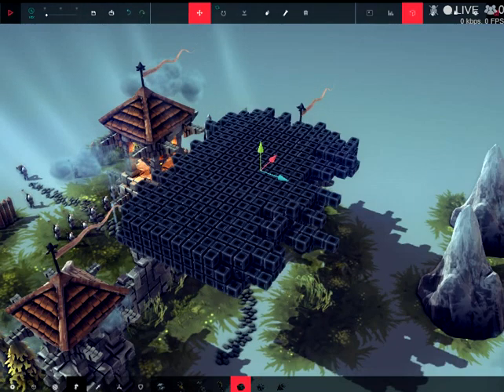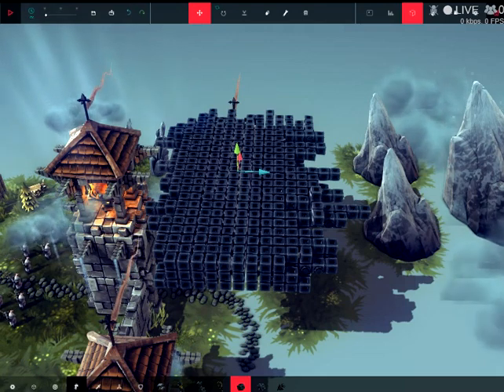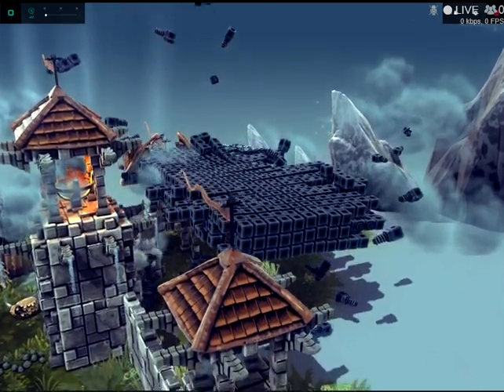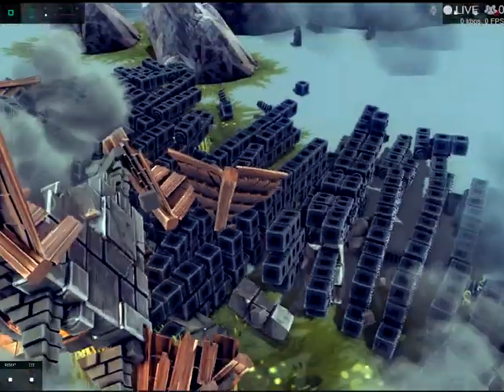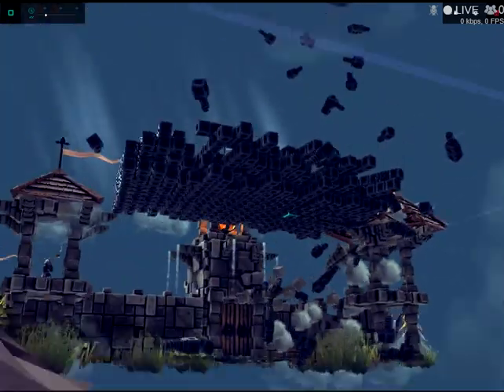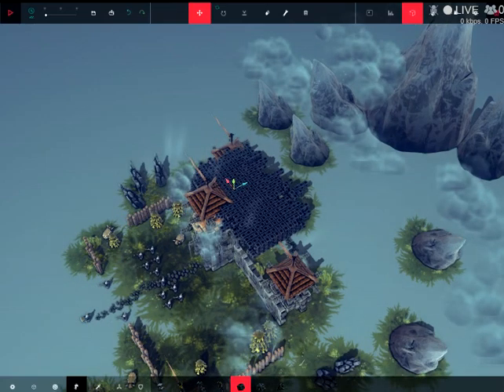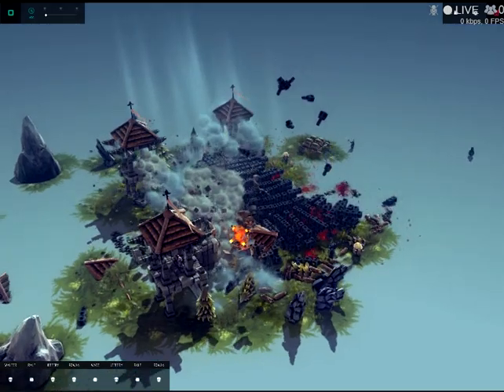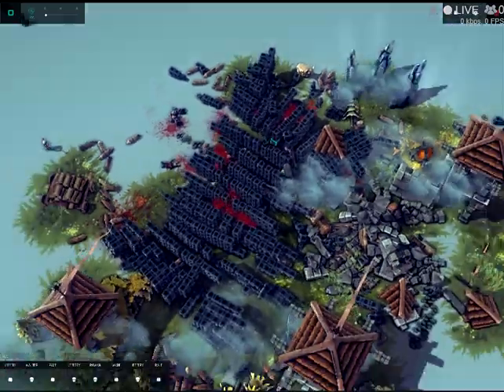Besiege Manual bomb!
Tired of automatic bombs? want a bomb you have more control over? Try manual bombs!

I suck at editing and theres a part in there unless ive gotten it fixed yet. with a random flash of some other video, sorry about that, shit happens.